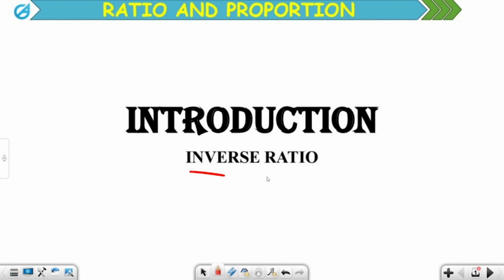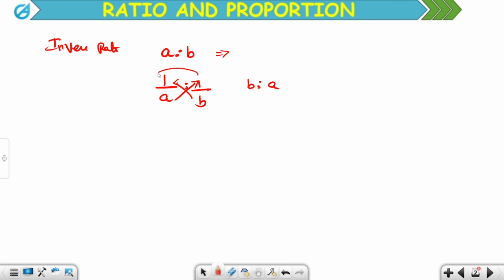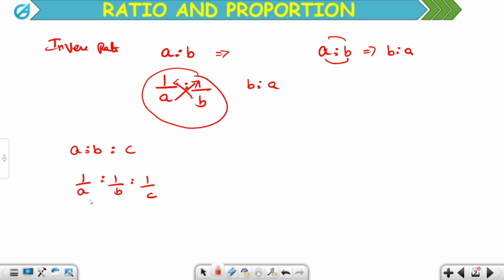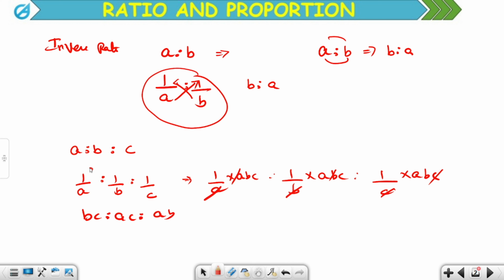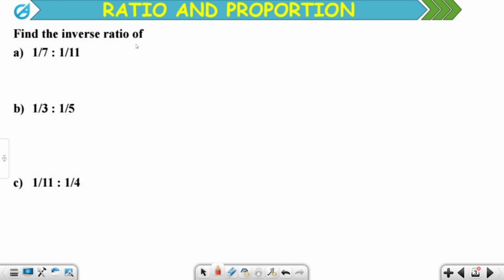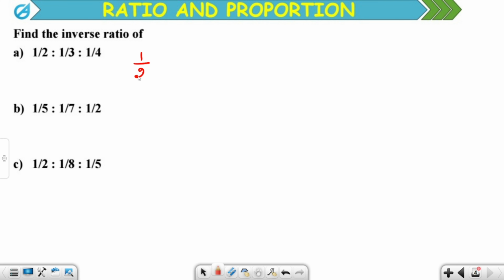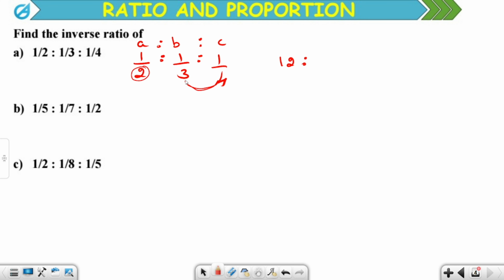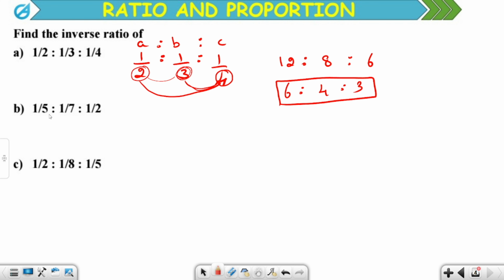Inverse Ratio | Shortcut Tricks | Campus Achievers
Learn the shortcut tricks for solving inverse ratio problems with Campus Achievers! Master ratio and proportion concepts with this helpful video tutorial.
Hi, In this video we are going to see what is inverse proportion and how to find it. This will be very useful for your placement and competitive exams.